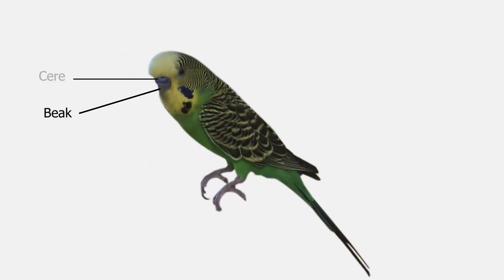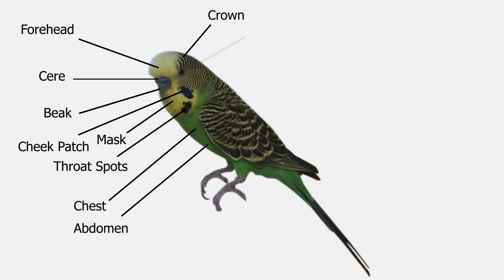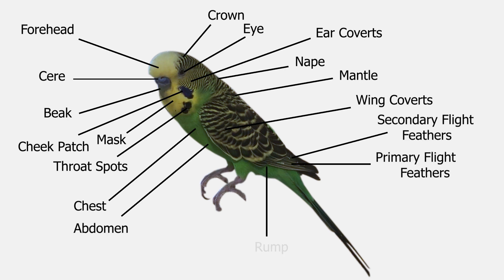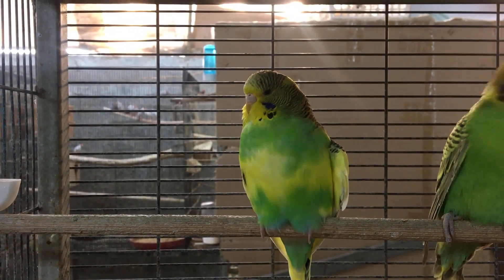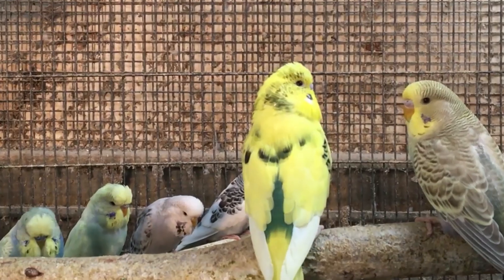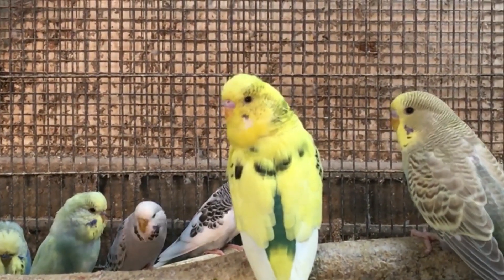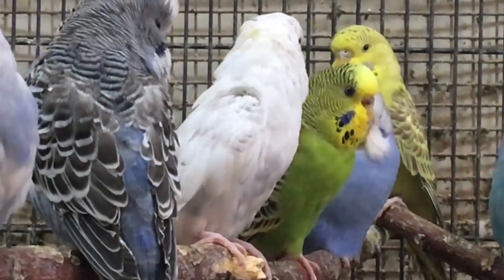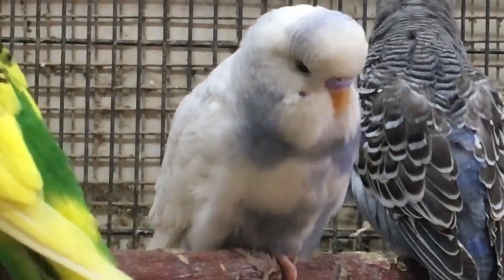What is ClearFlight pied budgie? (Appearance and Genetics)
Let's learn how to identify the clear flight pied budgie.
and what are the genetics behind it.